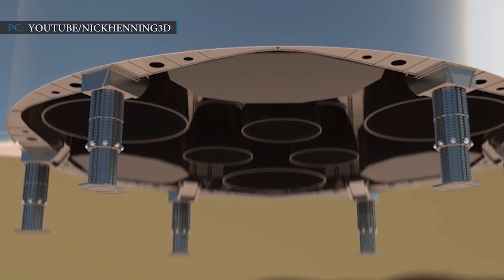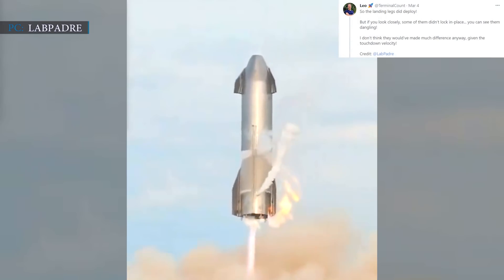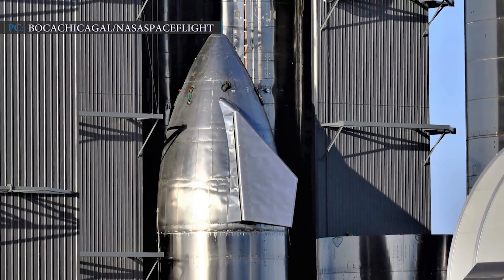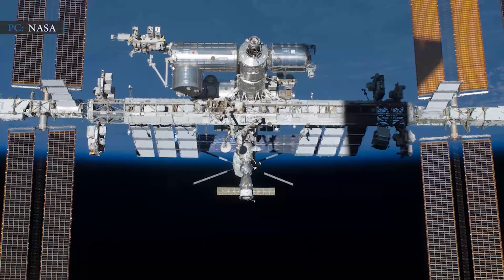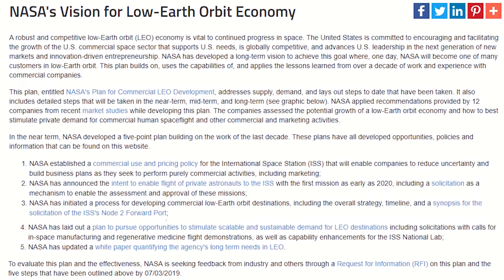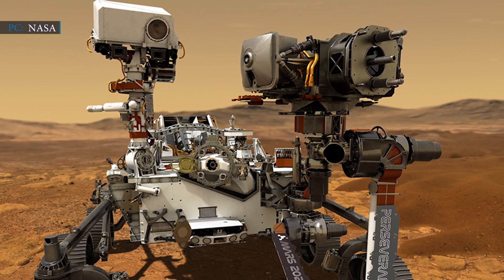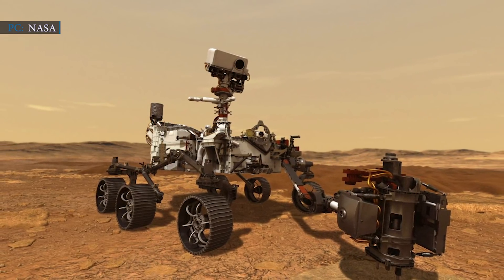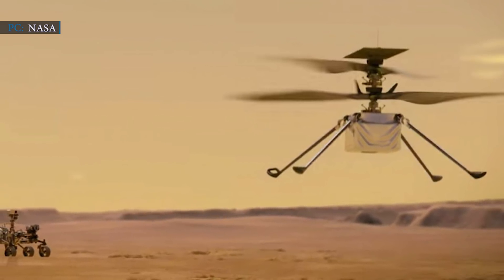SpaceX Starship landing leg upgrades Concept | NASA Perseverance makes its first drive on Mars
SpaceX CEO Elon Musk has been pointing out for a long time developing newer versions of landing legs for SpaceX’s.., Starship. After SN10 has created the history of becoming the first Starship prototype to land in one piece, instead of landing leg problems, SpaceX is now moving for a series of upgrades for their next prototypes. SpaceX has suffered a problem in deploying the landing legs during the SN10 test, so they’re keeping in mind to create such a new design which would significantly improve reliability, stability, and durability. In the meantime, Erc X, a graphic artist, who is also a fan of SpaceX, brought forth a design of landing legs as a suggestion for the new upcoming Starship rockets.